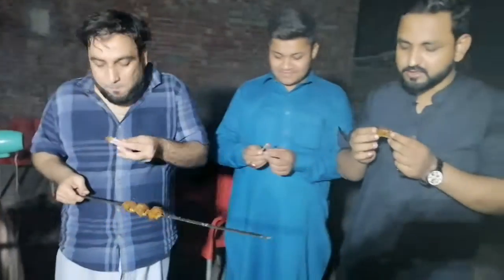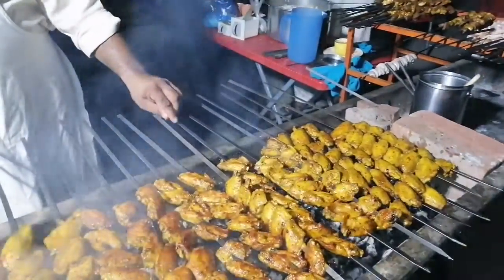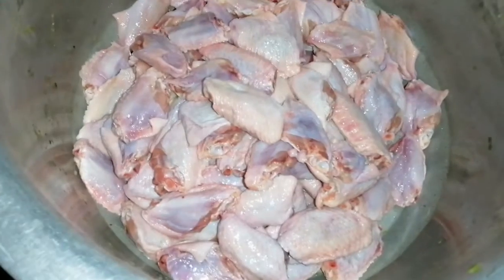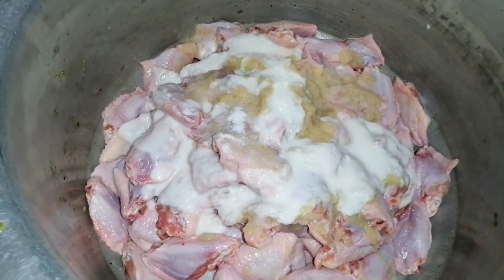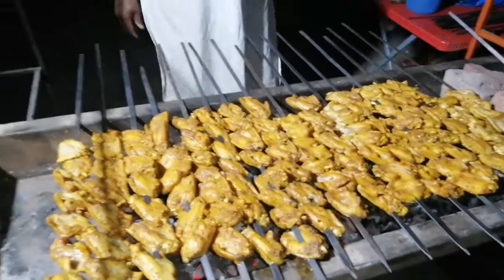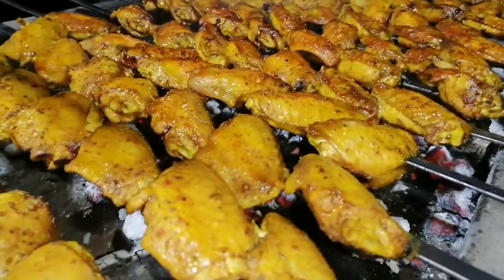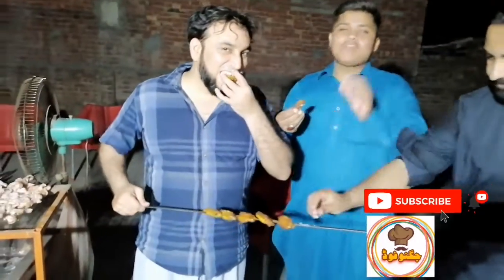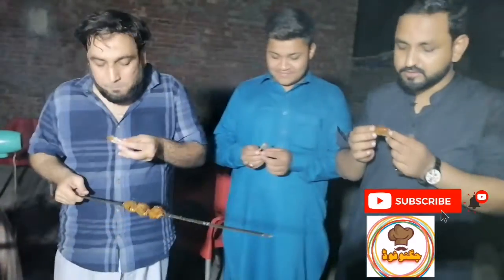Chicken Neblet Tikka Special Recipe By Jugnoo Food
Delicious & Mouth Watering Recipe
Must Try It
Foji Neblet Recipe Leak